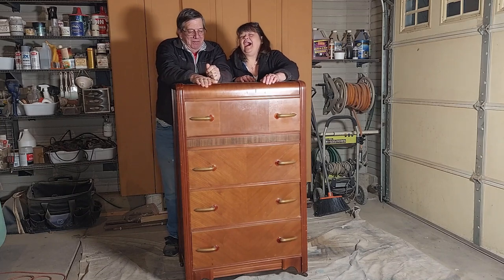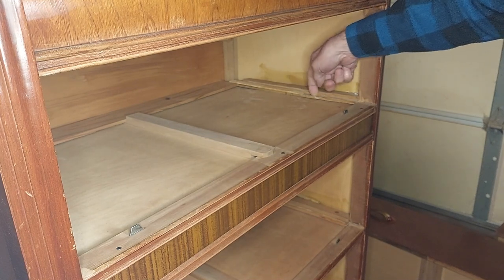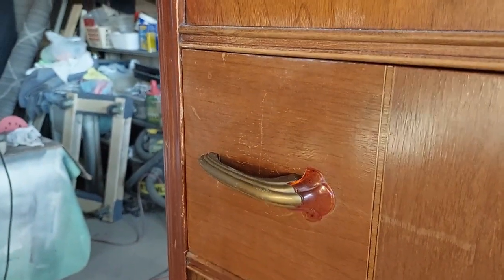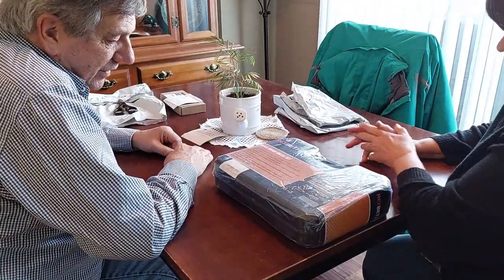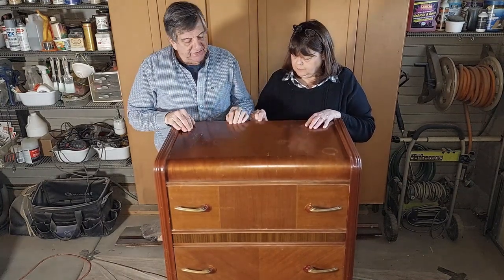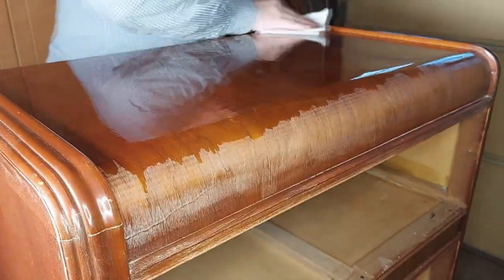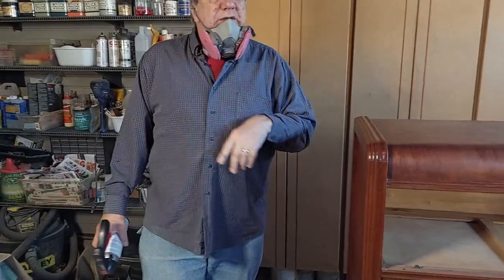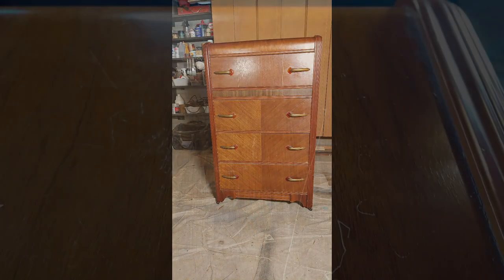Easy Restoration of an Art Deco Waterfall Dresser | Vintage Furniture Restoration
n this video, we will show how to do an easy restoration of an art deco waterfall dresser. Join us as we do this vintage furniture restoration.

Help us hit our goal to purchase the furniture refinishing kit! All proceeds from Buying us a coffee will go toward this goal! Thank you!!!

Dawn Dish Soap – Dollar Tree or Other Local Store
Titebond Original Wood Glue
General Finishes Stain – Sedona –
Odorless Mineral Spirits – Home Depot, Lowe’s, Menards
Krylon Metallic Gold Leaf Spray Paint